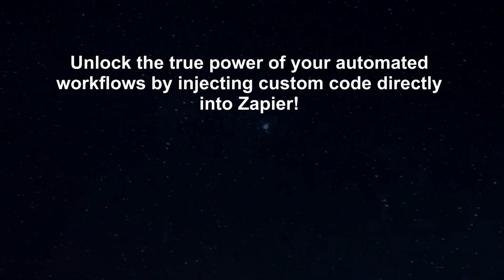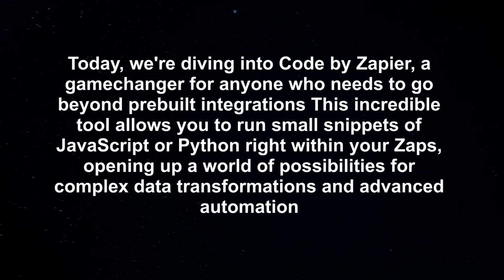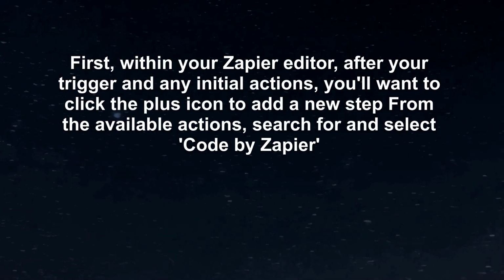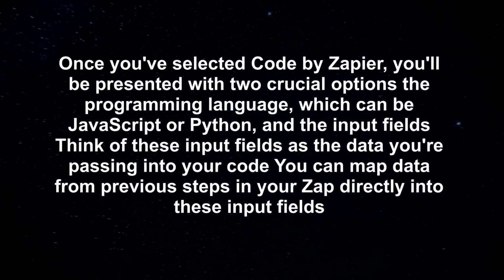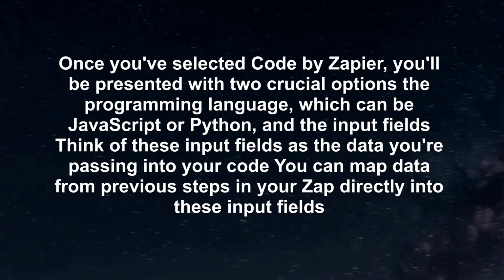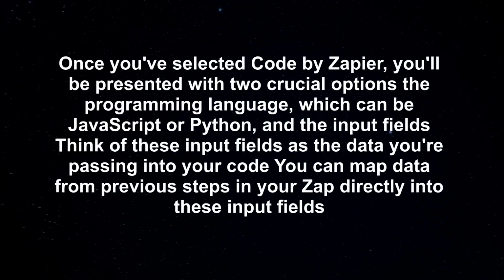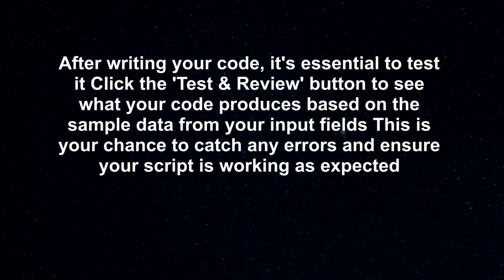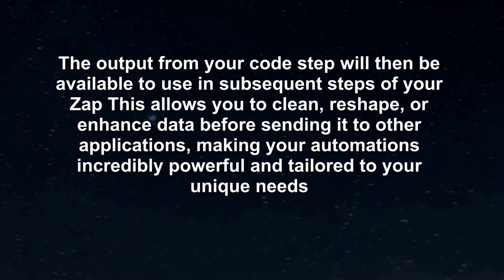How to Use Code By Zapier - Julia'sTutorials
How to Use Code By Zapier explains how to use Code by Zapier, enabling custom scripting within Zaps, enhancing automation capabilities, and performing complex data transformations by incorporating JavaScript or Python code directly into Zapier workflows.

00:00 Intro
00:10 What is Code by Zapier?
00:37 Setting up Code by Zapier
01:08 Writing your custom script
01:42 Testing your code
01:59 Using the output